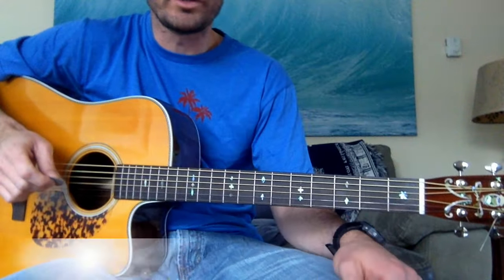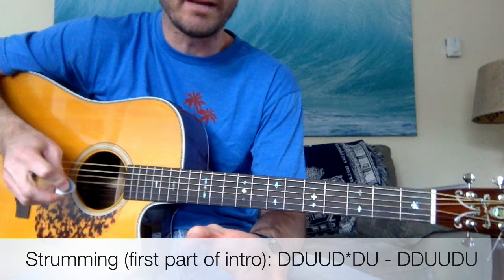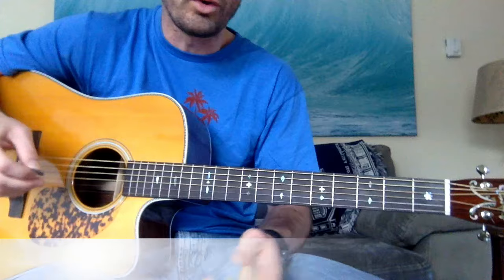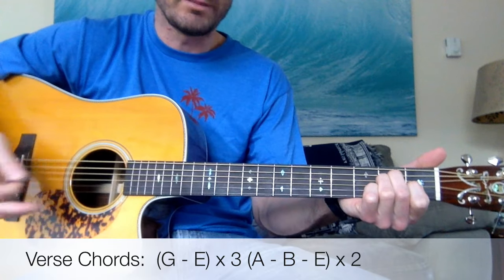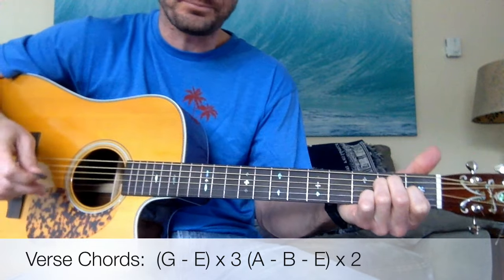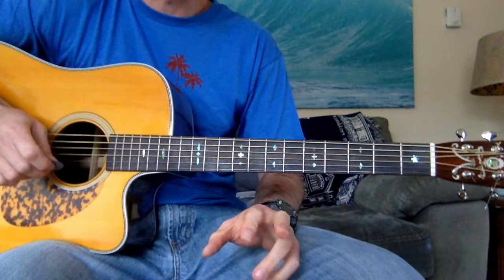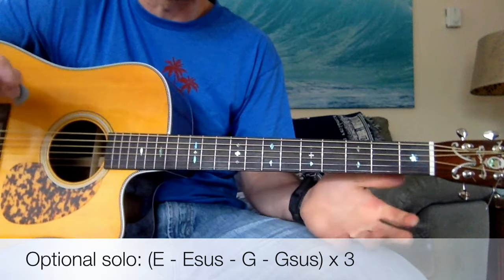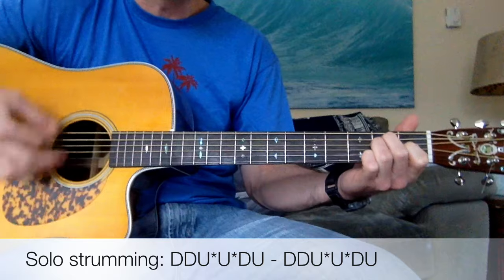Cage The Elephant - Mess Around Acoustic Guitar Lesson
Learn to play another great song from Cage The Elephant called Mess Around.  This song is an easy beginner song and sounds great on the acoustic!